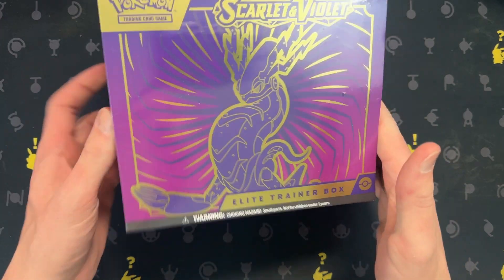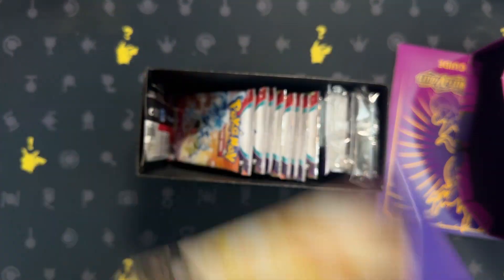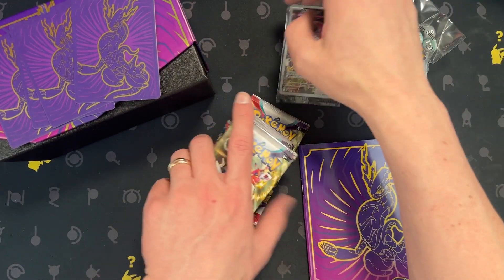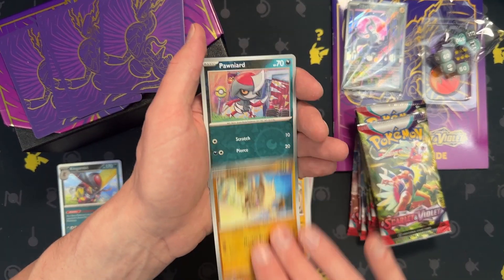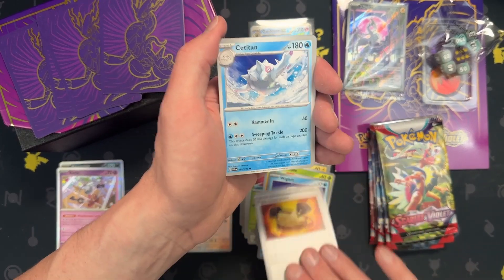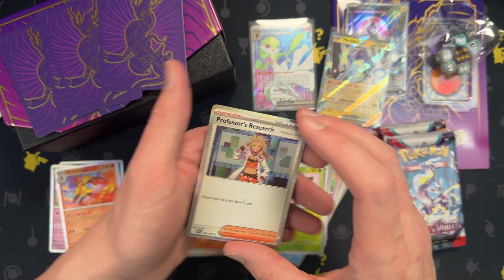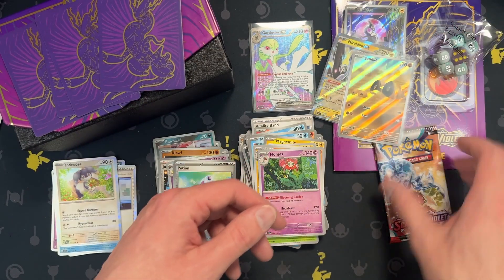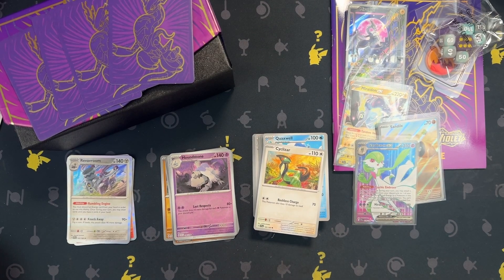Pokémon Scarlet & Violet ETB... finally a good one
Opening a Pokemon Scarlet and Violet Elite Trainer Box. This is the regular one, not the Pokemon center exclusive (not much difference). Also this is the first one where I didn't feel cheated out of hits.

To buy cards found in this or other videos visit me on TCGPalyer